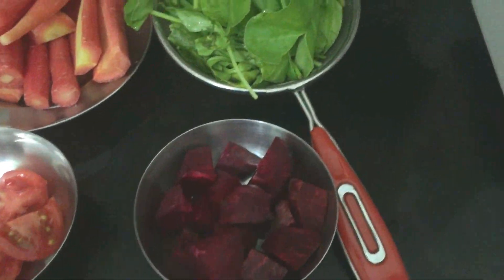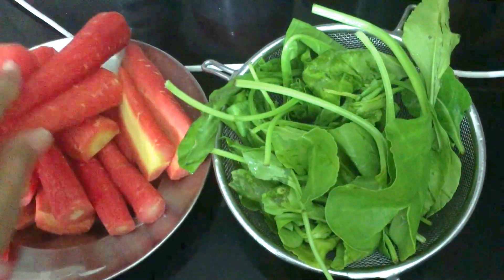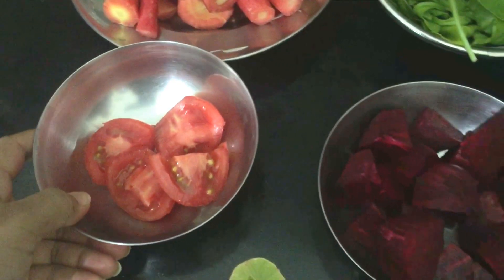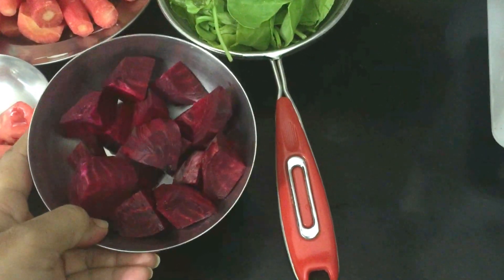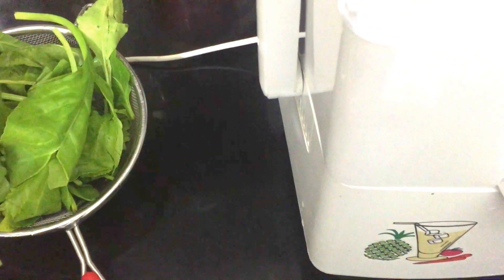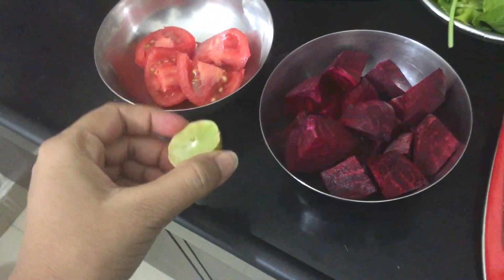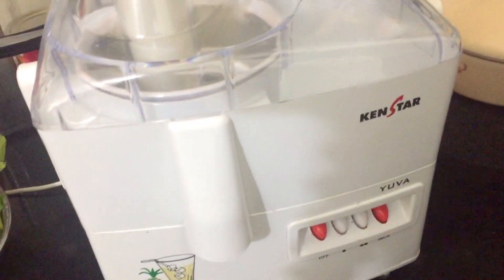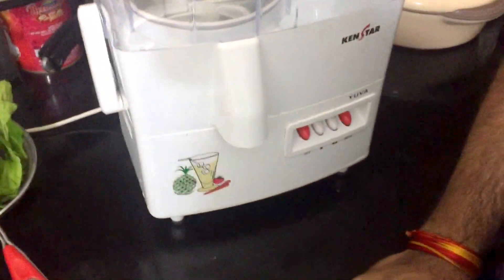Vegetable juice to increase Hemoglobin l Pregnancy l The couple next Door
Hello !
So here is a little video of vegetable juice which is really helpful if you have low HB. Both of us really like this juice, Hope you also ll benefit from this. LOVE !!!